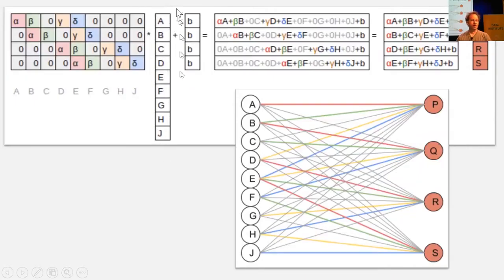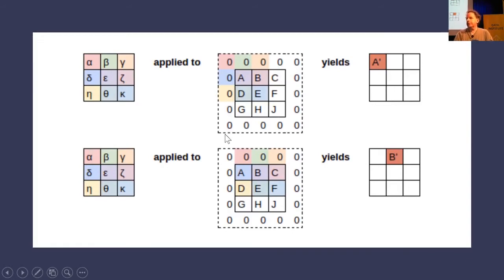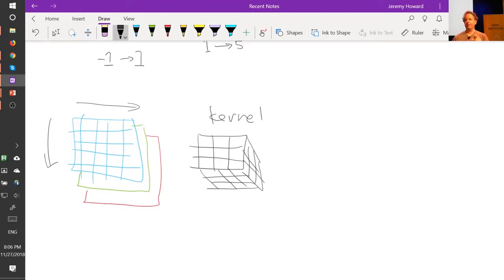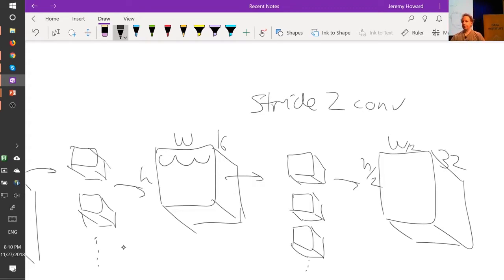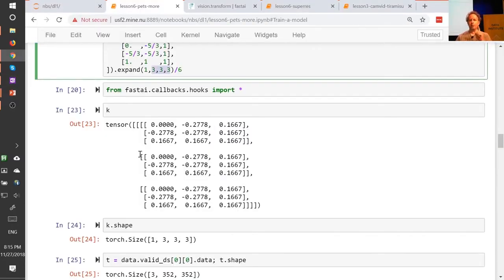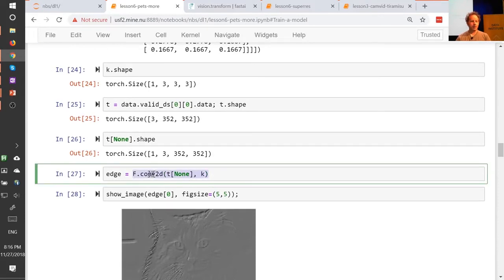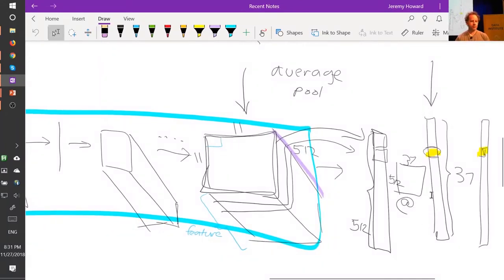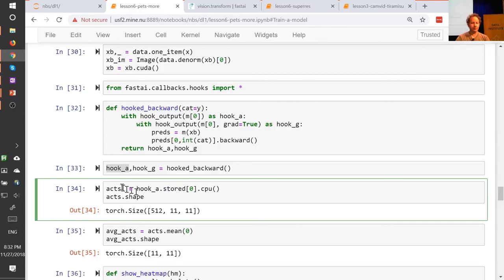3 - 6 Lesson 6 Deep Learning 2019 Regularization; Convolutions; Data ethics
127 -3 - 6 Lesson 6  Deep Learning 2019   Regularization; Convolutions; Data ethics

Today we discuss some powerful techniques for improving training and avoiding over-fitting: - *Dropout*: remove activations at random during training in order to regularize the model - *Data augmentation*: modify model inputs during training in order to effectively increase data size - *Batch normalization*: adjust the parameterization of a model in order to make the loss surface smoother. Next up, we'll learn all about *convolutions*, which can be thought of as a variant of matrix multiplication with tied weights, and are the operation at the heart of modern computer vision models (and, increasingly, other types of models too). We'll use this knowledge to create a *class activated map*, which is a heat-map that shows which parts of an image were most important in making a prediction. Finally, we'll cover a topic that many students have told us is the most interesting and surprising part of the course: data ethics. We'll learn about some of the ways in which models can go wrong, with a particular focus on *feedback loops*, why they cause problems, and how to avoid them. We'll also look at ways in which bias in data can lead to biased algorithms, and discuss questions that data scientists can and should be asking to help ensure that their work doesn't lead to unexpected negative outcomes.

 يوتيوب

فيس بوك

تويتر